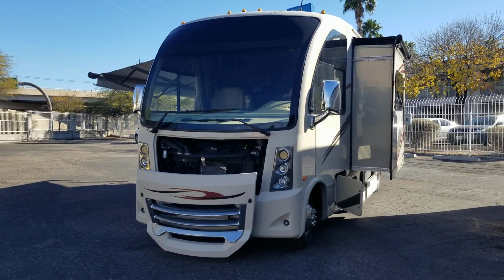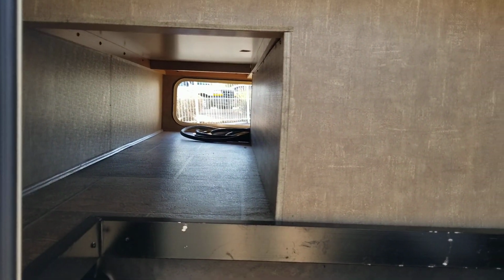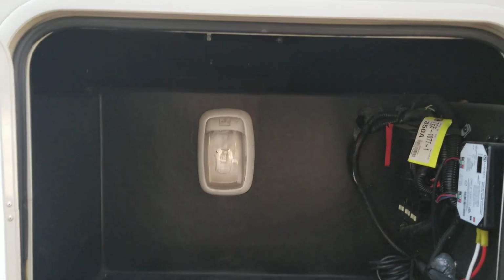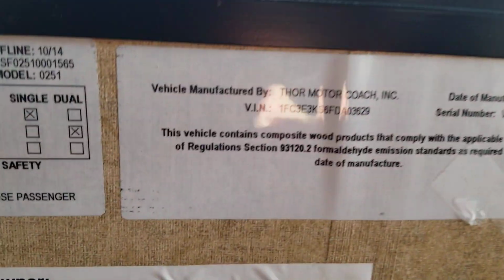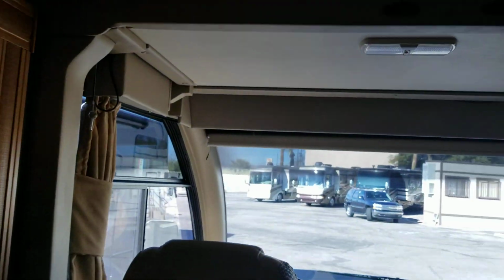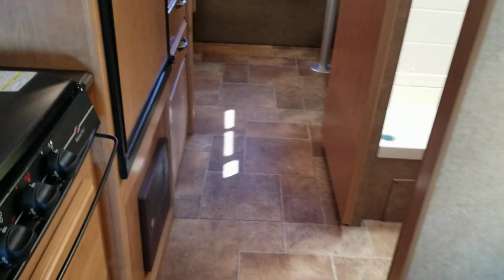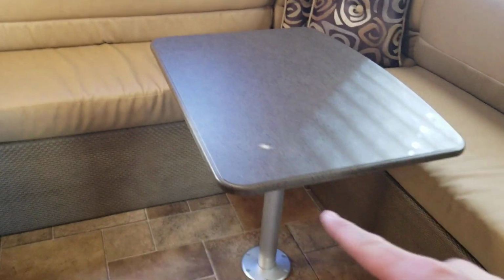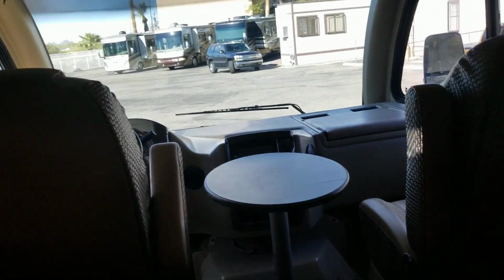E-350 Chassis Class A??? 2015 Thor Vegas 25.1 Video Walkthrough! 26' 6" Total Length! SOLD!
Check out this tiny class A we just got in. It is a 2015 Thor Vegas 25.1. This is a Class A RV on a Class C chassis. That sounds bad but the weight and size of this coach allows that chassis combination. This floorplan is quite unique in this coach. The rear living room also acts as a bedroom.